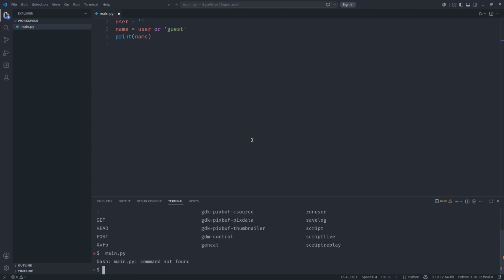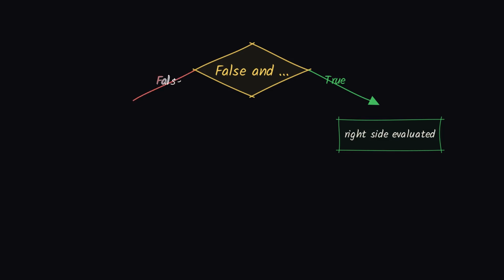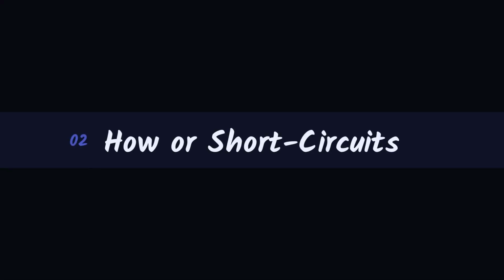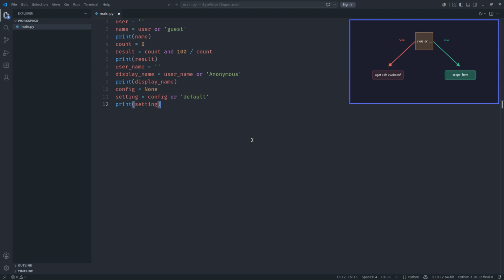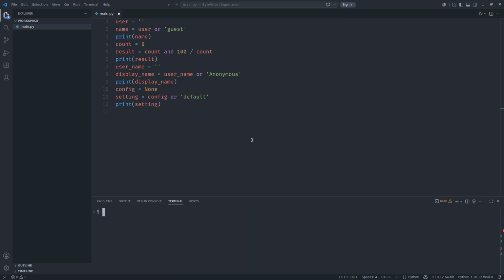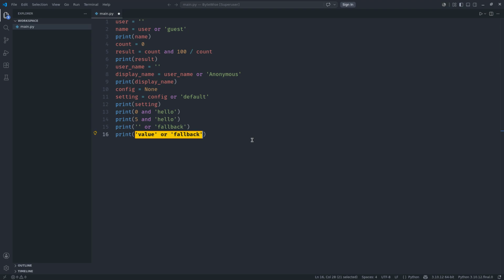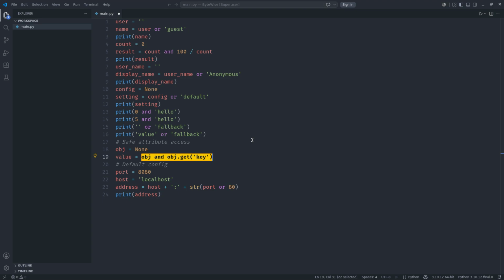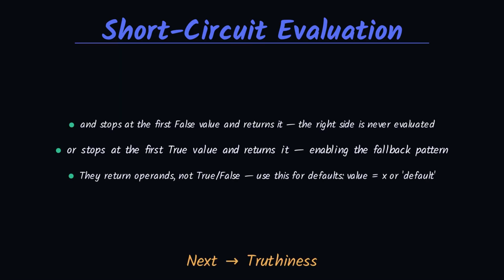Python Short-Circuit Evaluation: How and & or Actually Work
Did you know Python's and and or operators don't always return True or False? 🤯
In Episode 18 of ByteWise, we dive into Short-Circuit Evaluation—a powerful Python feature where the interpreter stops reading your conditions halfway through on purpose! We'll explore why this happens and how you can use it to write cleaner, more professional Python code, including the popular "fallback" pattern (name or 'Anonymous') and safe operations that prevent crashes.
What you will learn in this video:
How the and operator prevents errors like ZeroDivisionError.
How the or operator provides default fallback values.
The surprising truth about what these operators actually return.
Real-world patterns used by professional Python developers every day.

0:00 Short-Circuit Evaluation
0:43 How and Short-Circuits
2:08 How or Short-Circuits
3:45 What and and or Actually Return
5:16 Practical Patterns
6:39 Short-Circuit Evaluation